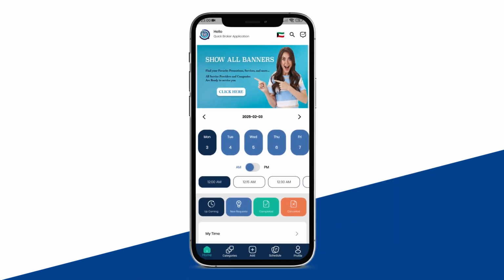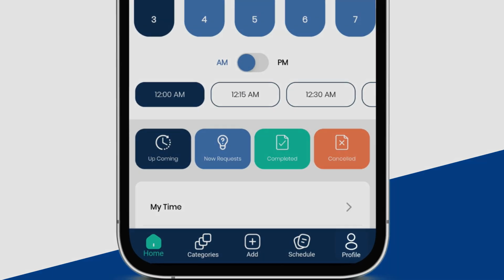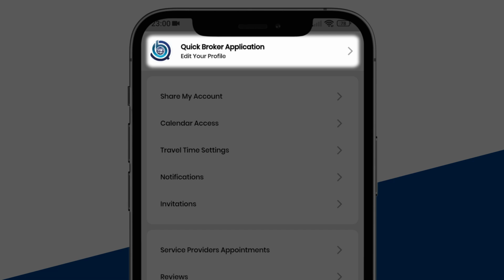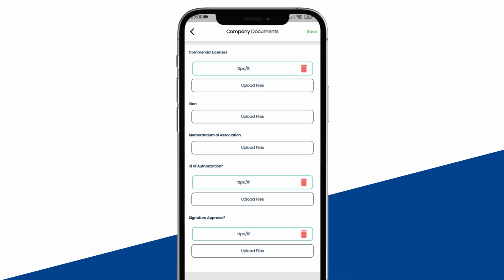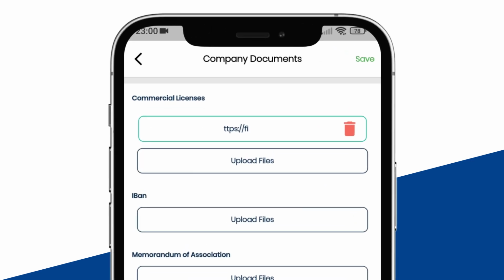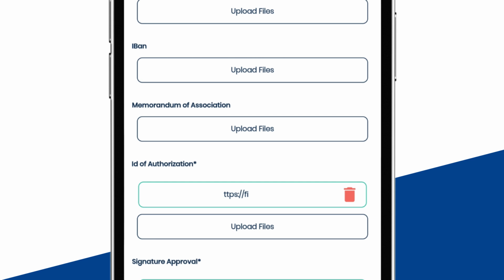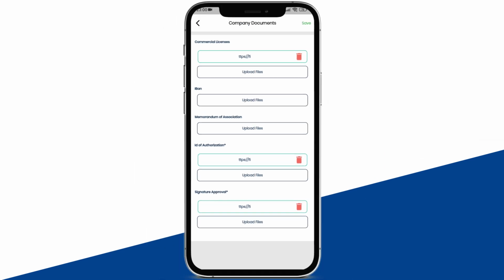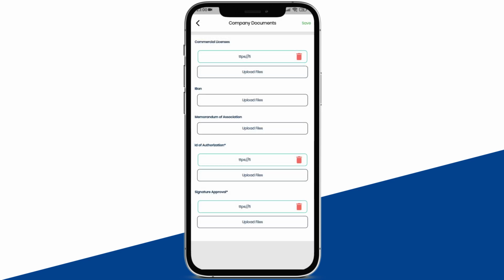Scheduley How to View and Upload Company Documents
Learn how to easily upload documents using your company account on Scheduley App. This quick tutorial walks you through the simple steps to get your documents managed efficiently on Scheduley App.